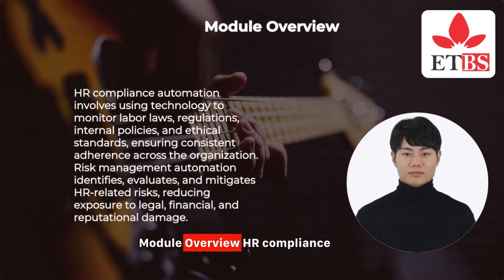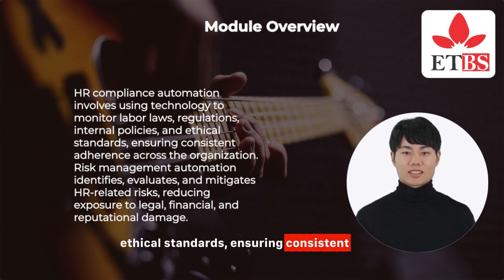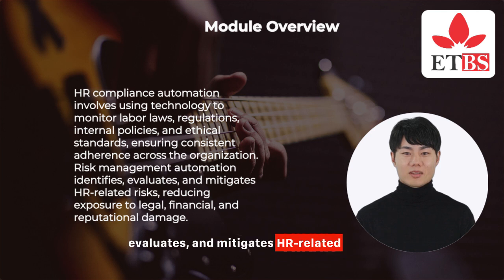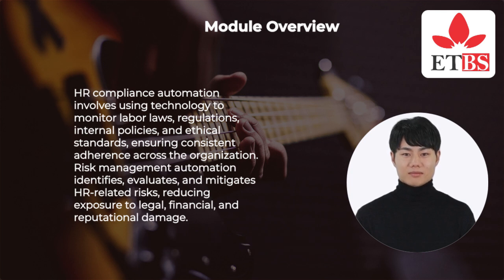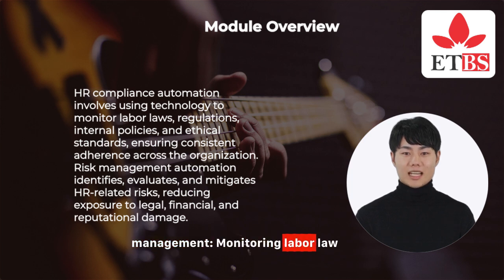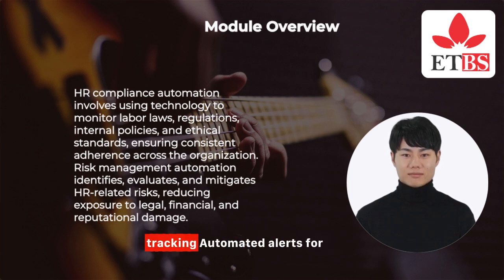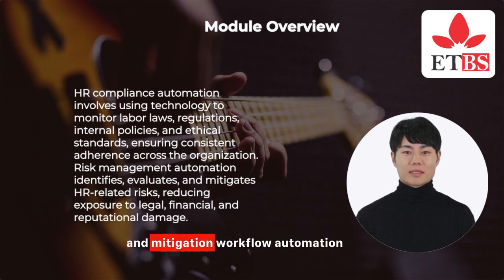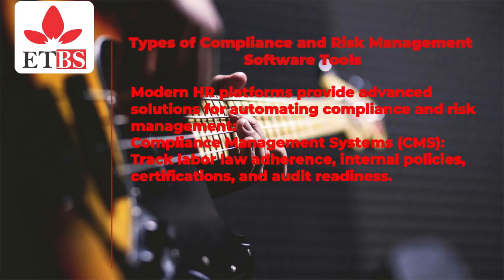AUTOMATING HR PROCESSES WITH SOFTWARE TOOLS Module 9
Module Overview
Module 9 focuses on the automation of HR compliance, legal obligations, and risk management processes, which are critical for mitigating organizational risks, ensuring adherence to labor laws, and protecting the company from potential liabilities. Traditional compliance management relies heavily on manual record-keeping, human monitoring, periodic audits, and scattered documentation, which can lead to errors, delayed responses, and legal vulnerabilities.
This module explores how HR software tools streamline compliance tracking, automate regulatory reporting, monitor legal requirements, and identify risk exposure proactively. You will gain comprehensive knowledge of automated compliance management systems, legal documentation tools, risk assessment platforms, audit management, and reporting dashboards, enabling HR teams to reduce errors, save time, maintain regulatory adherence, and safeguard organizational reputation.
By the end of this module, you will be able to:
Understand the scope of HR compliance, legal, and risk management processes that can be automated.

Implement HR software tools for tracking labor laws, regulatory requirements, and risk mitigation strategies.

Design automated workflows that ensure timely compliance, documentation, and reporting.

Utilize analytics to monitor legal compliance, identify risk exposure, and prevent potential violations.

Address ethical, legal, and organizational considerations in automated compliance and risk management.
Module Content
9.1 Module Overview
HR compliance automation involves using technology to monitor labor laws, regulations, internal policies, and ethical standards, ensuring consistent adherence across the organization. Risk management automation identifies, evaluates, and mitigates HR-related risks, reducing exposure to legal, financial, and reputational damage.
Key areas for automation in compliance and risk management:

Monitoring labor law changes and statutory requirements

Employee contracts, agreements, and legal documentation management

Health, safety, and workplace compliance tracking

Automated alerts for policy violations, certifications, and deadlines

Internal audits and reporting automation

Risk assessment and mitigation workflow automation

Integration with HRIS, payroll, and benefits systems for holistic compliance
9.2 Types of Compliance and Risk Management Software Tools
Modern HR platforms provide advanced solutions for automating compliance and risk management:
Compliance Management Systems (CMS): Track labor law adherence, internal policies, certifications, and audit readiness.

Legal Documentation Platforms: Store, manage, and automate contracts, agreements, and legal forms.

Risk Assessment Tools: Identify HR-related risks, prioritize them, and recommend mitigation strategies.

Automated Reporting Dashboards: Provide real-time compliance metrics, audit trails, and regulatory reports.

Incident and Case Management Systems: Track workplace incidents, grievances, and legal cases for timely resolution.

Integration Tools: Connect compliance data with payroll, benefits, performance, and HR analytics systems for centralized monitoring.